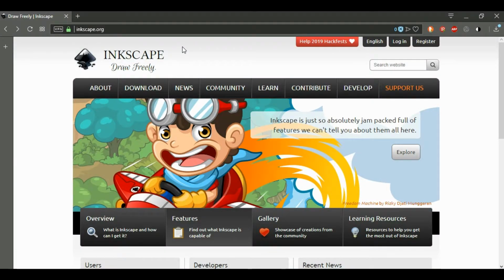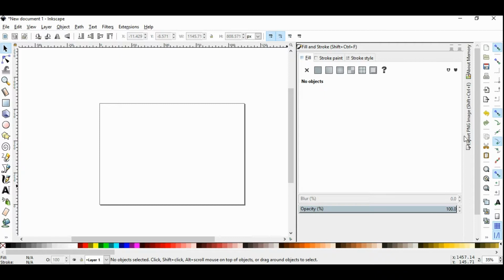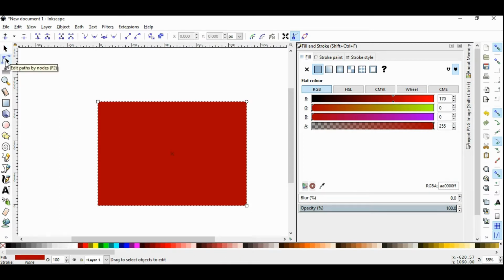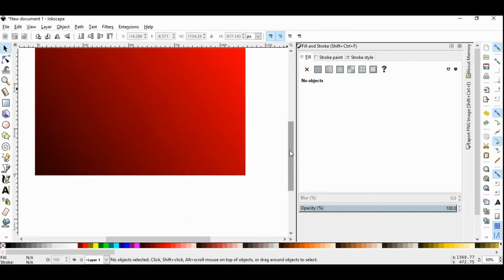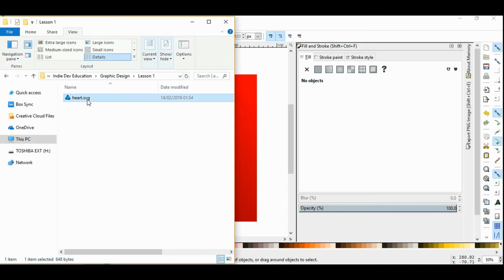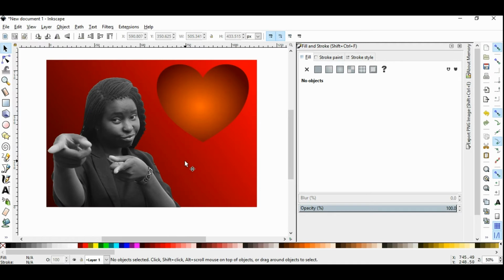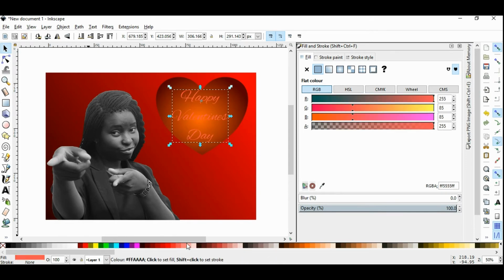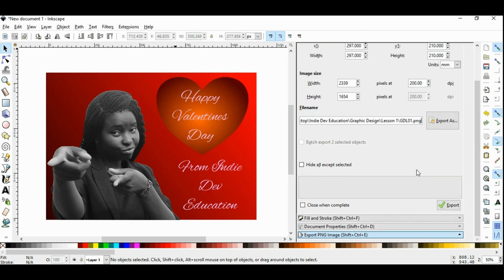Graphic Design Tutorial 1: Your First Composition (valentines day edition)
Tutorial FOR ABSOLUTE BEGINNERS ! (source files in description).

Video Times

1) Tutorial begins: @5:55

2) Creating & manipulating vector objects: @8:42

3) Creating gradients:  @13:33

4) Importing objects into your Canvas:  @19:56

5) Exporting the final piece of work:    @38:36

HD VIDEO with Clear HD VOICE narrator.

This is a follow up to the first photo editing tutorial where you had to use GIMP 2.8 to create a clean image cut out in .PNG format.

In this lesson, we take our first steps towards professional graphic design by using the freely available Inkscape to create our first composition.

Care has been taken to ensure that you understand everything that is being done.

Every single step is explained (including installation).

You will frequently hear words like 'OK', 'SO' and NOW'. These cues are for the non native English speaking viewers to give them an idea when a new explanation begins, and to draw their attention to certain aspects of the tutorial.

Feel free to use the comments section below to ask any questions and provide feedback.

Your comments are valuable to Indie Dev Education and will be used to ensure tutorial videos continue to improve.

SOURCE FILES

Music Credits